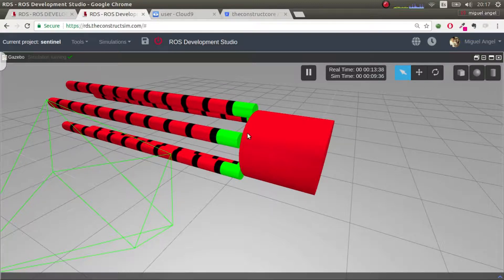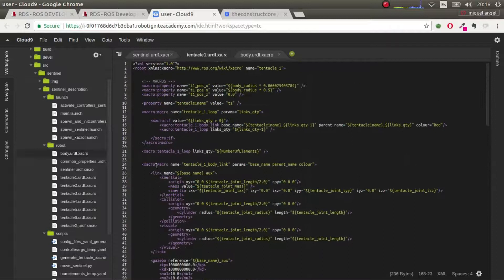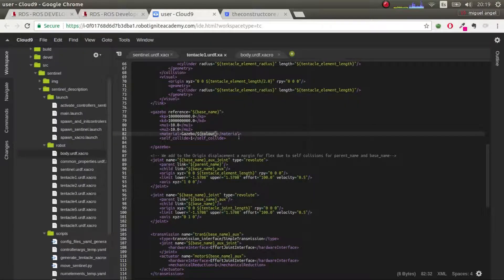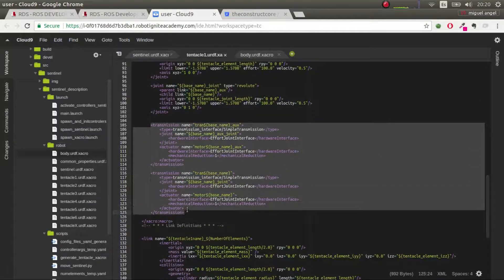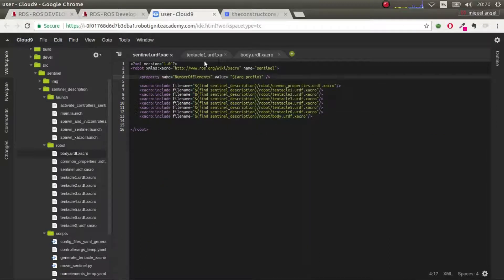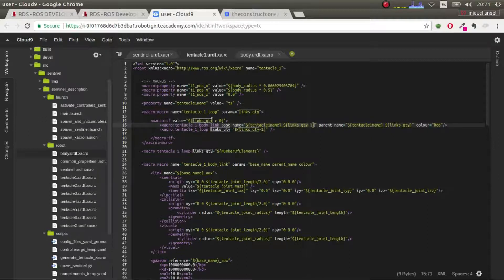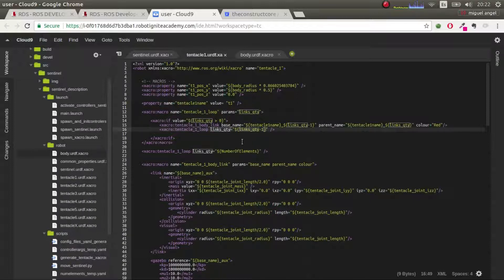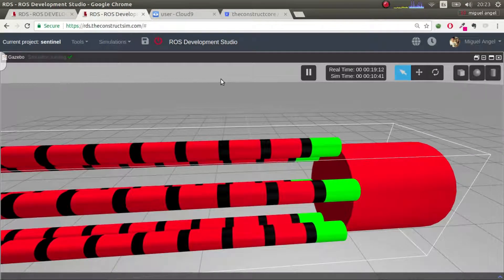[ROS Projects] - Build the Sentinel Robots from Matrix for Gazebo Simulator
Second part where we talk about how the xacro works in depth. Check out the first part if you havent seen it yet

We have issued a public ROSJECT that has the latest full version working, click here to copy it into your ROSDS account